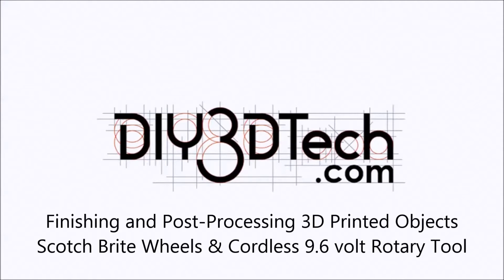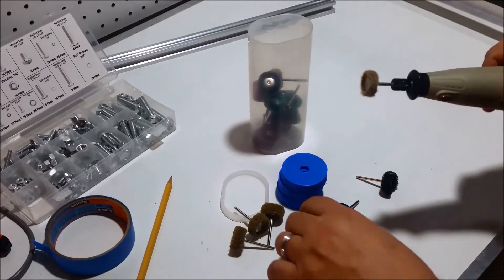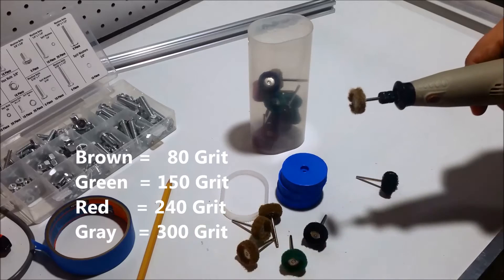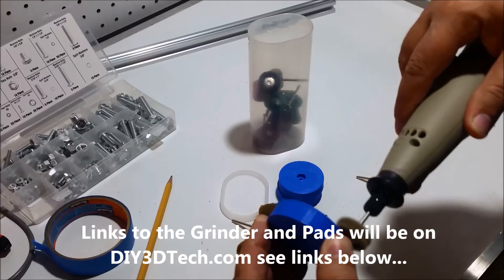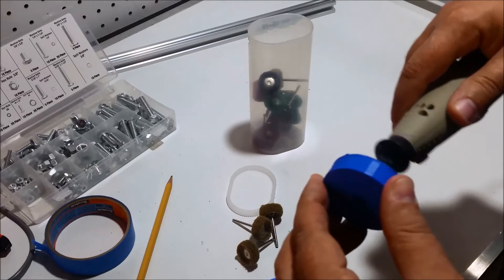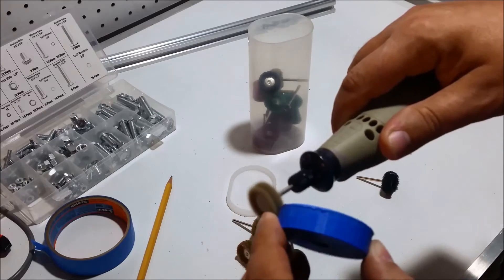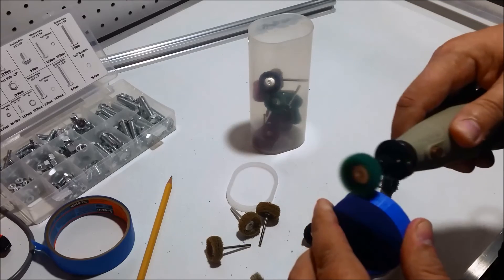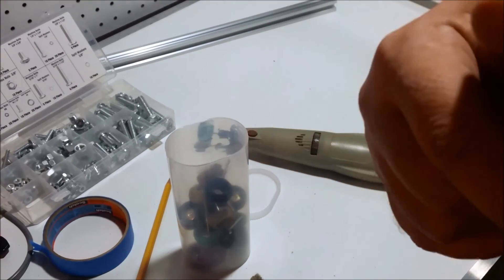Finishing and Post Processing 3D Printed Objects - Scotch Brite Wheels and Cordless Rotary Tool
for more information on this and many other projects!  As in this episode we will be looking at tips and tricks for finishing 3D printed plastic parts using a Scotch Brite Wheels and Cordless Rotary Tool.